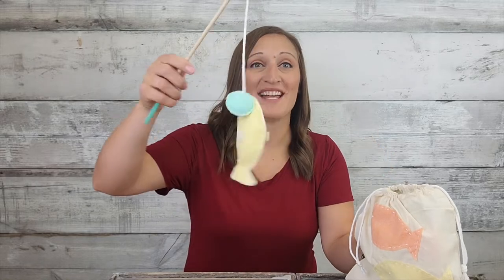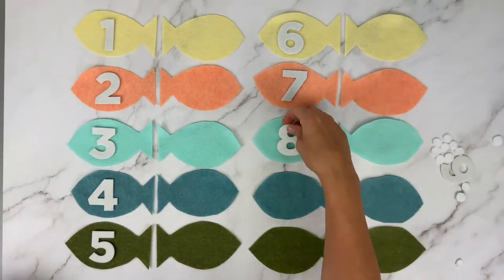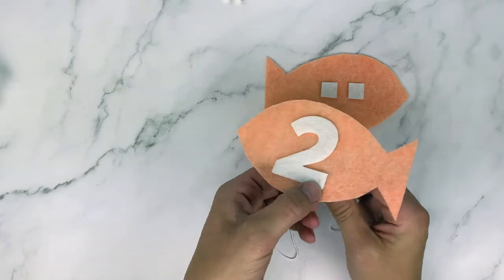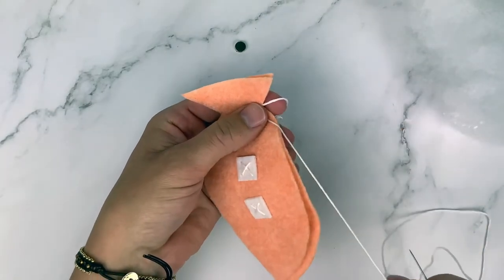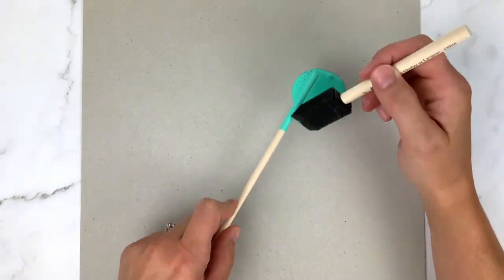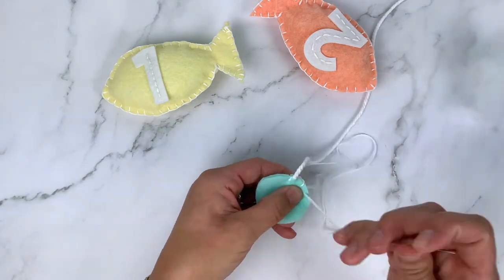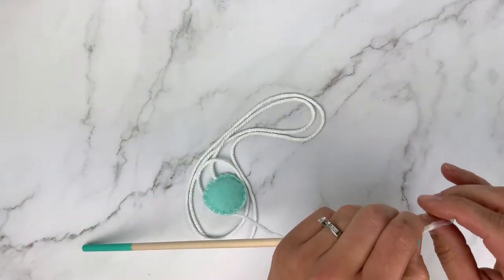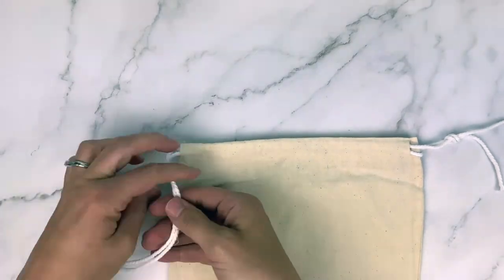Fishing Numbers Game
Learn how to create your own Fishing Numbers Game.  More information on materials and supplies used can be found